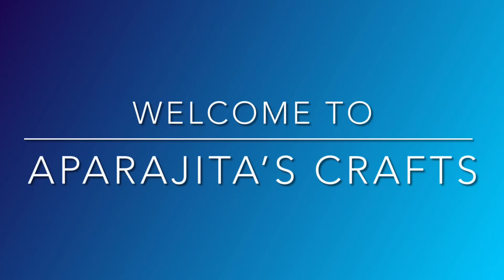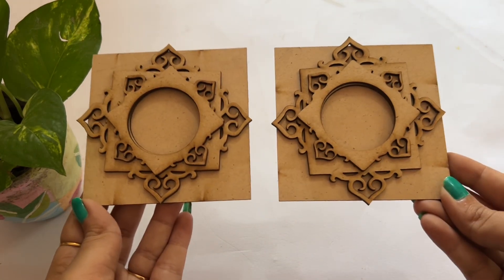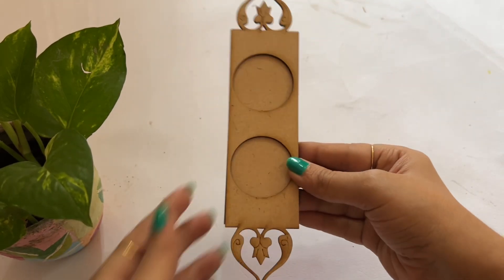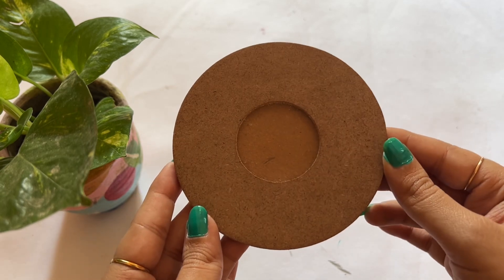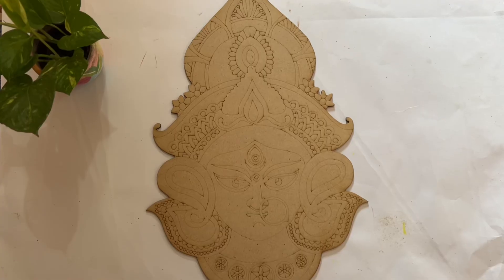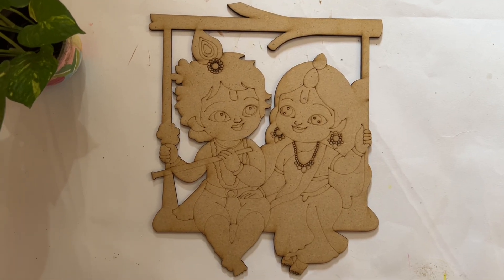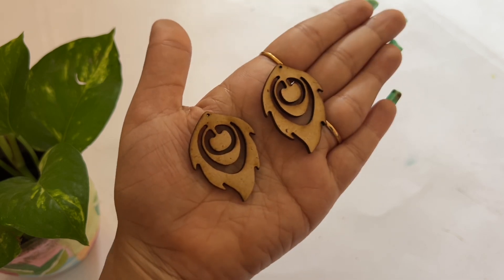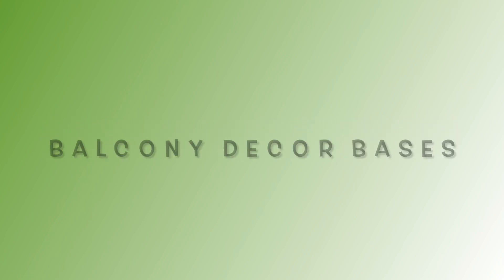Festive Decor Craft Supplies HAUL ✨Diwali Special | घर सजाने का नया और आसान तरीका